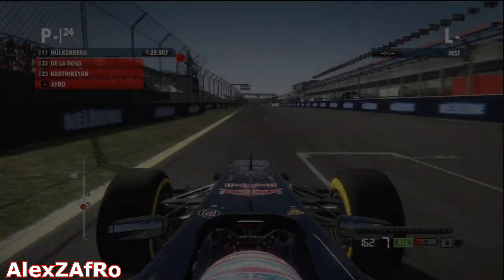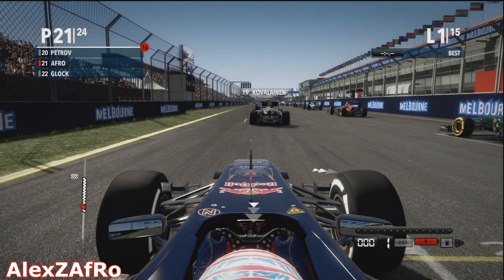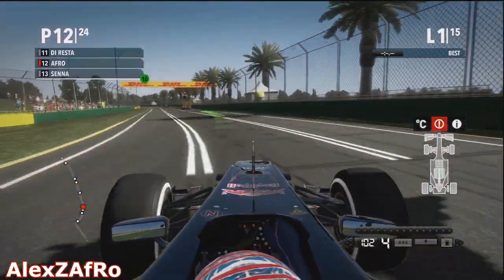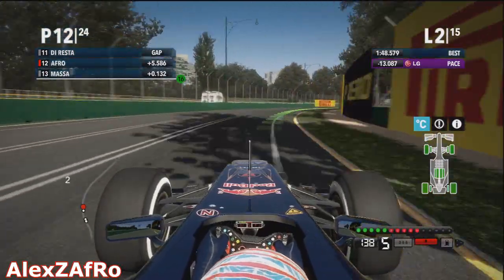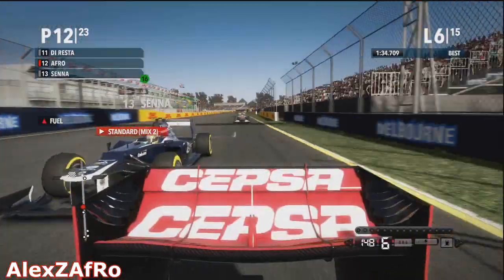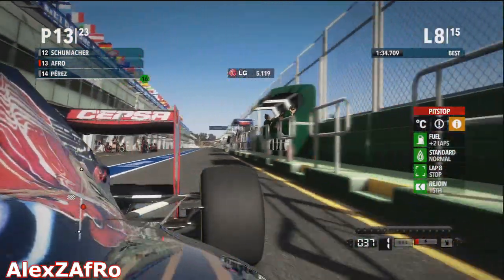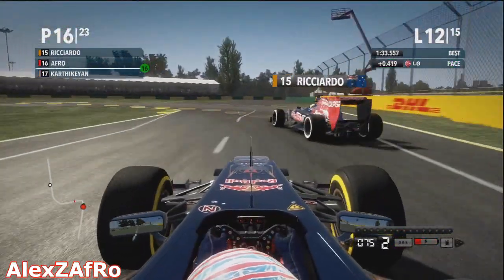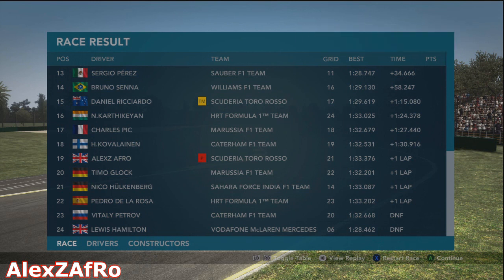F1 2012 Career Mode Walkthrough Episode 1 | Australian Grand Prix